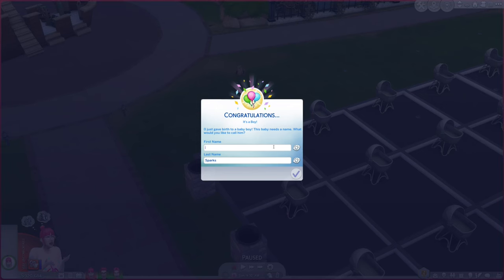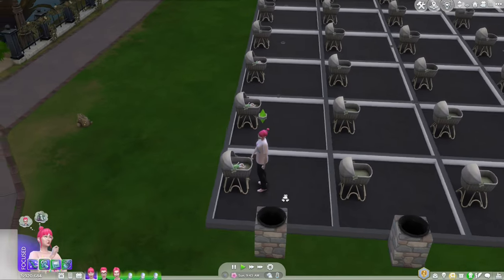100 Infants At The Same Time! | 100 Infant Chaos | Sims 4 videos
100 Infant Chaos Episode 1: A long time ago, I completed a joke challenge called the 100 toddler challenge. This time I'm doing it with infants!

Anyone else care to try? @Risshella  @Nardvillain @DrGluon  @lilsimsie  @JamesTurnerYT  @Plumbella  Trying to think of people who don't take their sims too seriously. Help me out if you know someone and tag them. Most likely, the channels I know are too big to even see this.

If anyone would like to do a reaction type video to this idea, then feel free to clip and reuse my content from this video. Have fun with it and tag me!

You can leave the music if you're sharing on YouTube. For other platforms, it's best to consult the individual song license.
04:46 - Foyf - NEFFEX
07:38 - Immortal - NEFFEX
10:39 - Tough (edit) - NEFFEX original
13:26 - 6 Shots (edit) - NEFFEX original
16:26 - This Close - half.cool
18:34 - Eviction - Silent Partner
21:13 - Brigade - TrackTribe
24:24 - Burlesque Heartache - RKVC
26:49 - Drop the Tapes - TrackTribe
30:29 - From Russia With Love - Huma-Huma